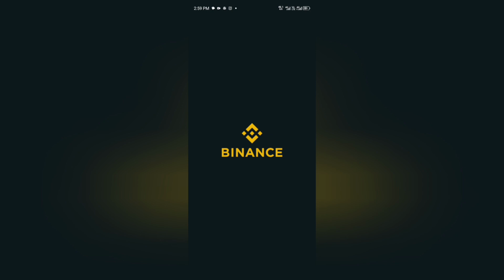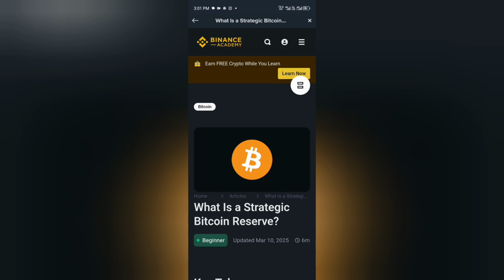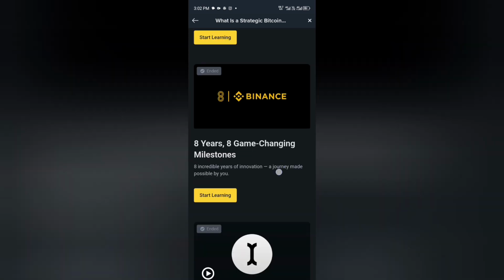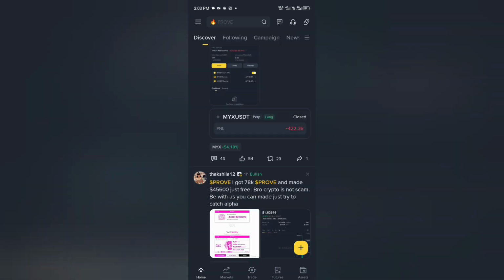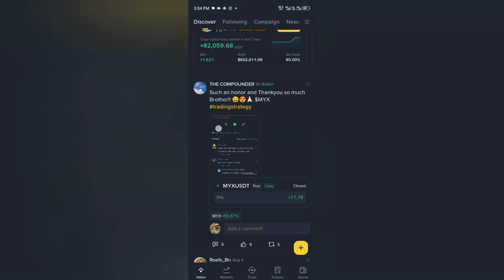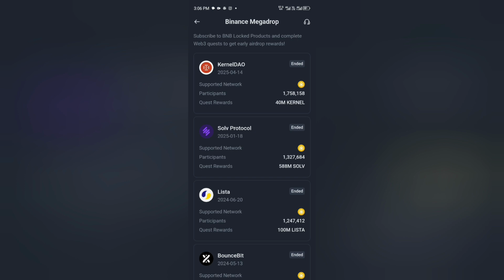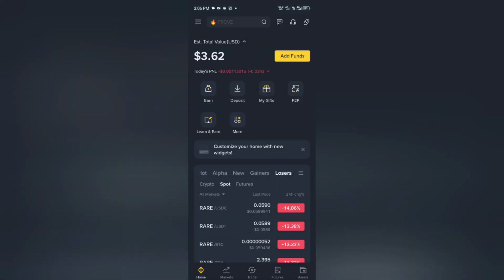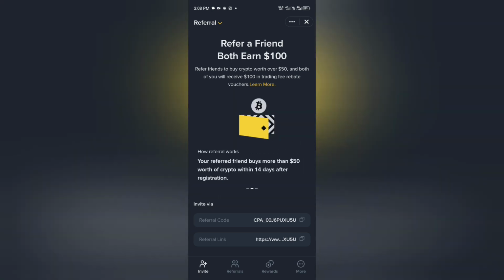How to earn free crypto on binance in 2025, with no deposit required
Want to earn free crypto on Binance in 2025 without making any deposit? In this video, I show you how to get started with Binance Learn & Earn, crypto airdrops, and referral bonuses to earn crypto without investment. Perfect for beginners looking for free cryptocurrency and passive income in 2025!